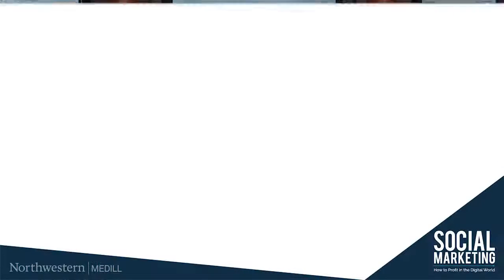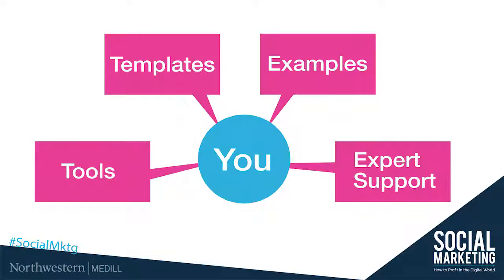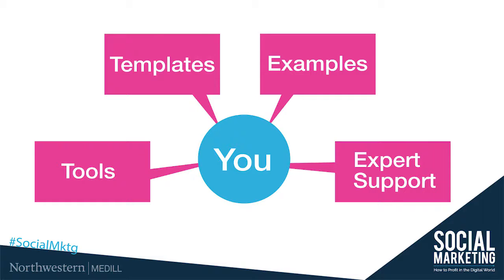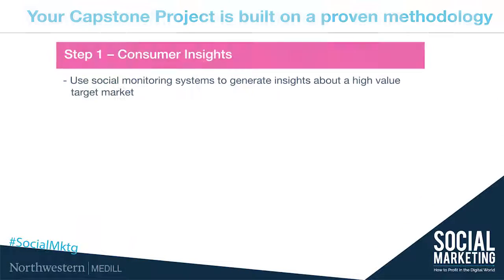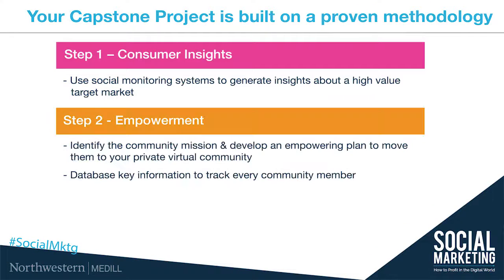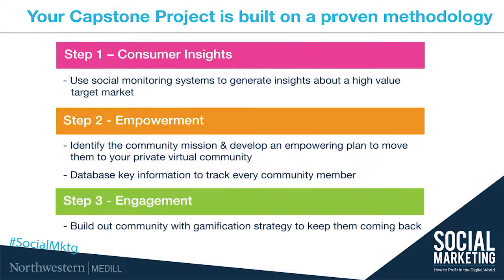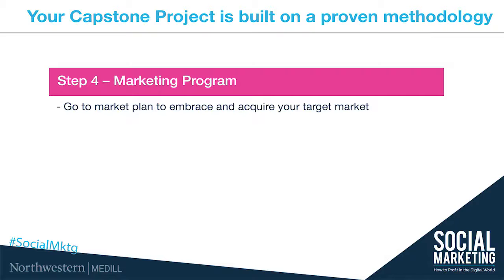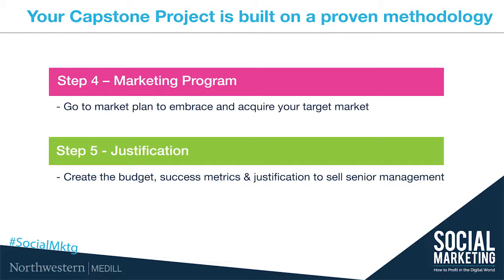Welcome to the Capstone! - Social Marketing Capstone Project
Link to this course:
Social Media Marketing Specialization
Your markets are on social and you need to be there. However, your social strategy needs to be based on the business metrics which define your success. This final Capstone Project in the Social Marketing Specialization will put the methodologies, tools, and insights you have learned to the test as you create a multifaceted plan to assure effective social marketing is an integral part of your business strategy. Whether your company has a sophisticated Engagement Strategy or you are a new start-up, you will learn to harness the full power of social marketing to grow provable market share and build stronger relationships with your high value markets. For success in today's digital world, you must have a plan to integrate your social and mobile marketing strategies into your business strategy. In this Capstone you will use the practical skills that you’ve mastered through the Specialization to demonstrate your ability to integrate social and mobile marketing strategies into a company’s business strategy.

2016 Capstone Schedule:
1st offering begins on February 29 (2/29/16). It will be offered again starting on May 23 (5/23/16), August 29 (8/29/16), and November 28 (11/28/16),
Social Media Marketing, Social Media, Budget, Planning
Really learned a lot from this Capstone even though I had already been working in social media before starting it. Very in-depth and the professor shared tons of practical resources.,I am very grateful for the opportunity that I have received from you, they have taught me things that are not in books, nor in other courses that I have taken. They are magnificent!